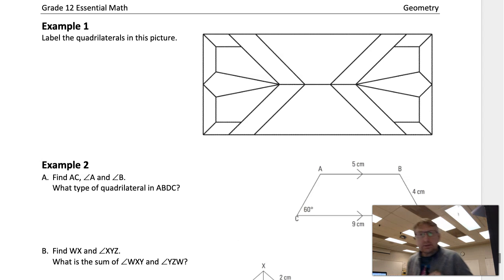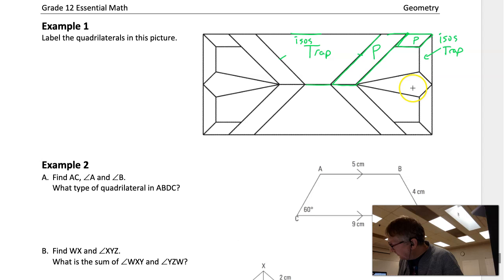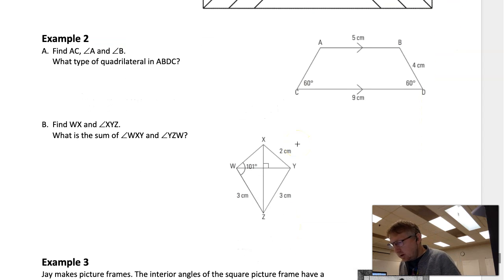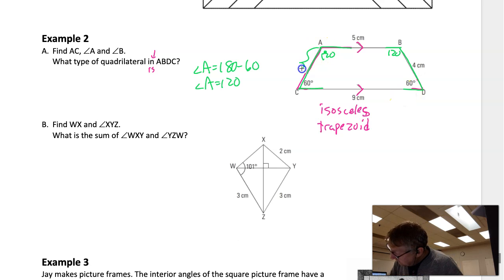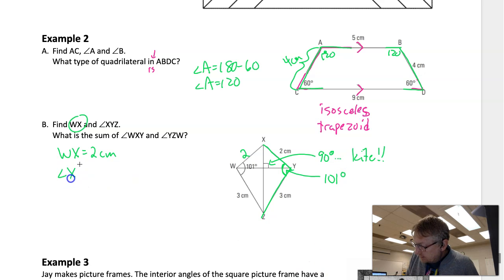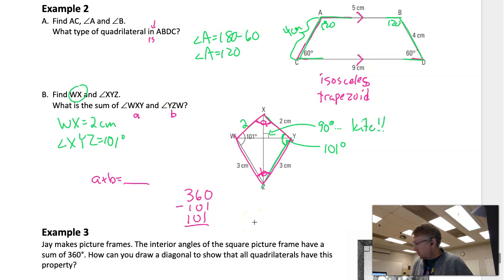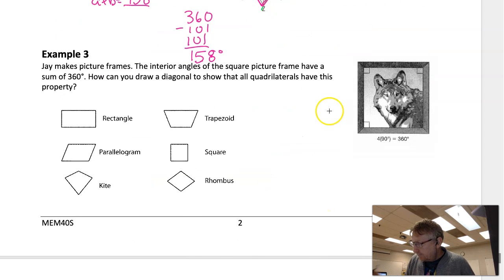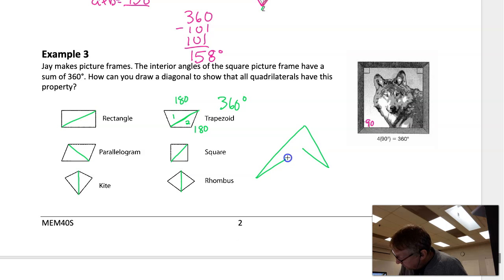Polygons 3.3: Quadrilaterals